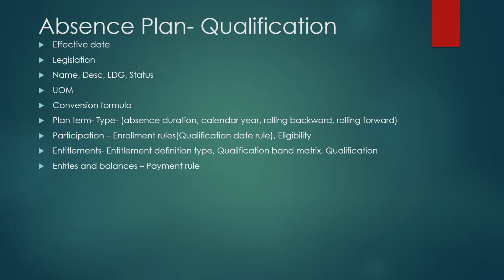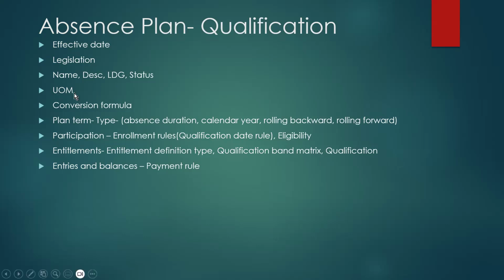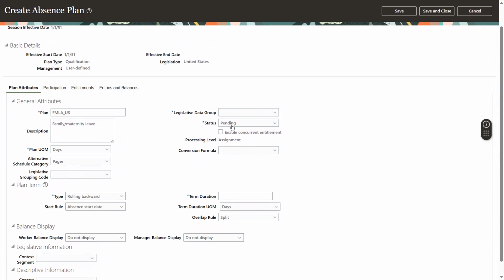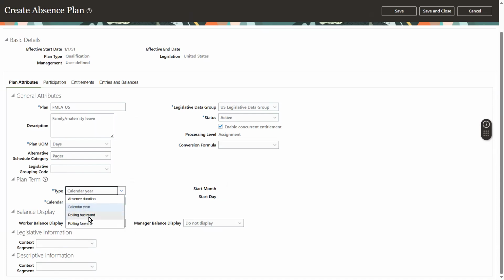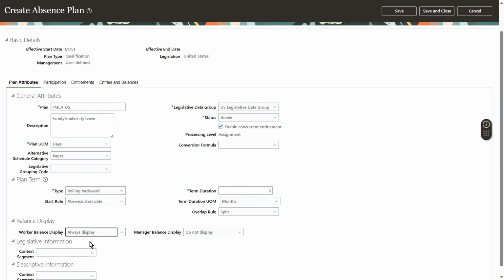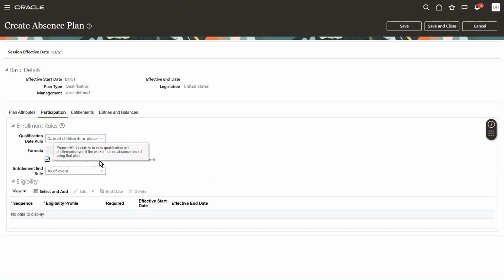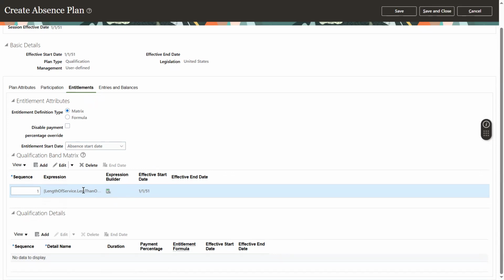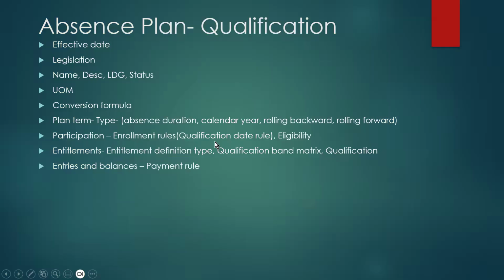Oracle Absence Management - Qualification Plan Configuration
In this session we have explored the set up configuration for Absence plan - Qualification